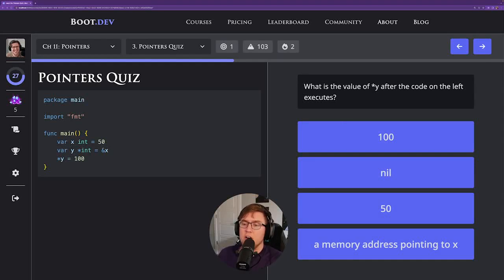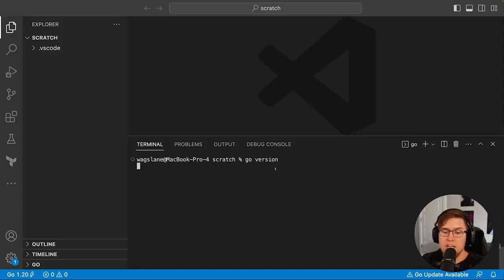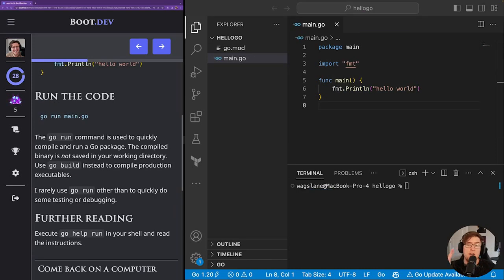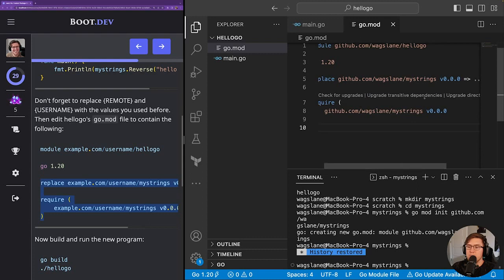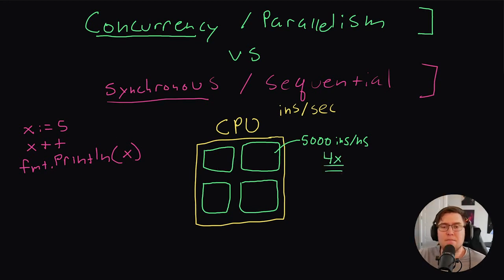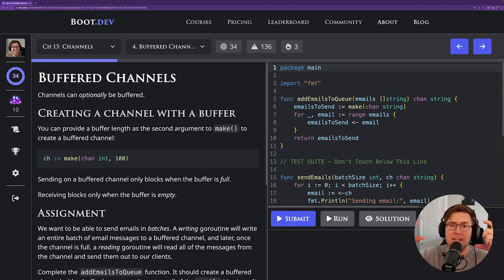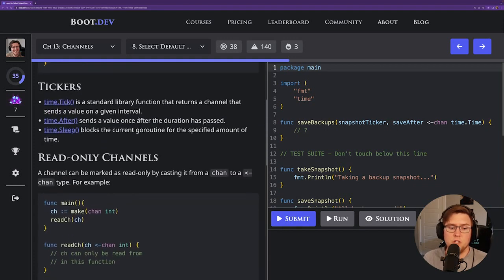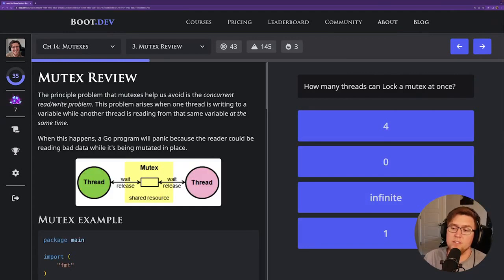Golang Course 4